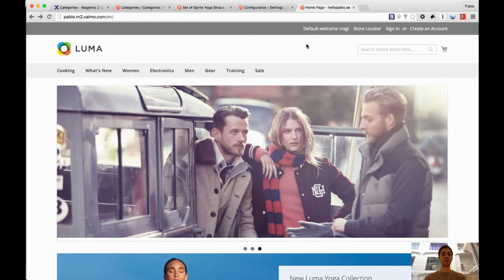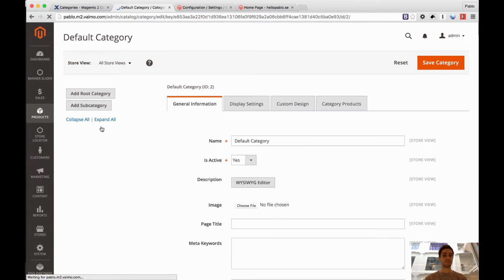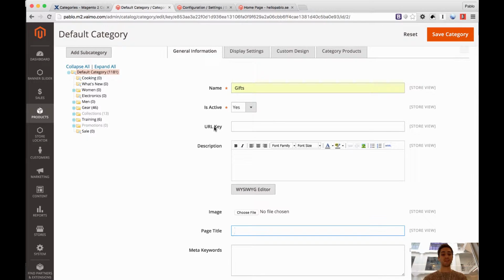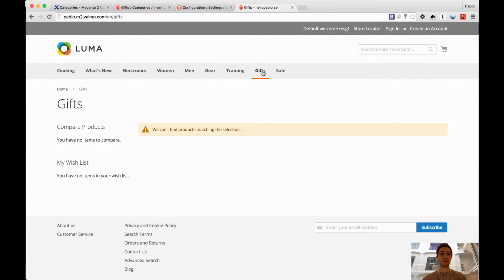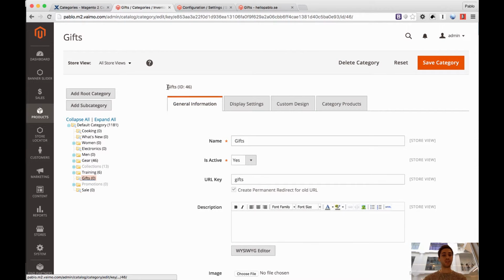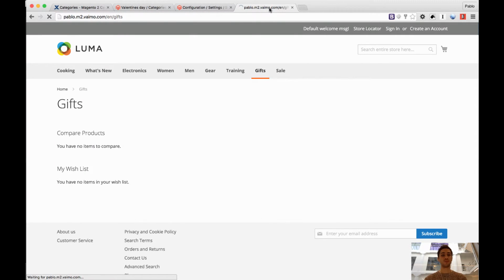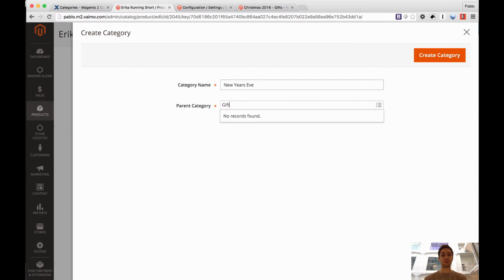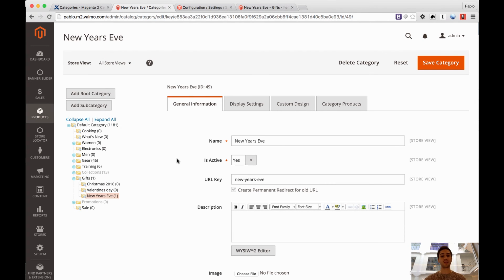Magento 2x - Categories